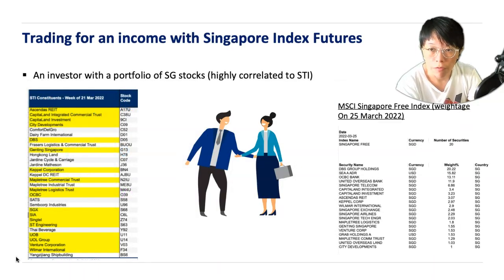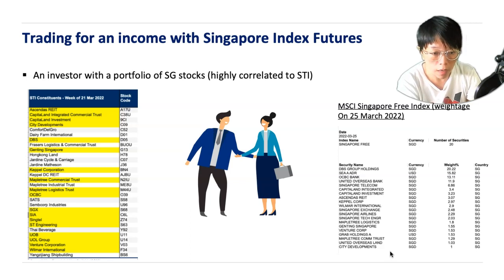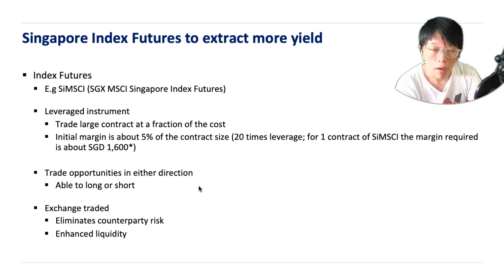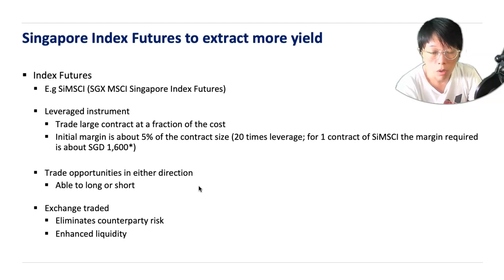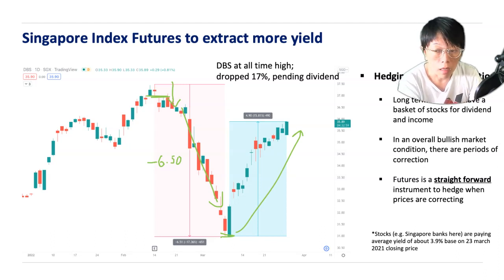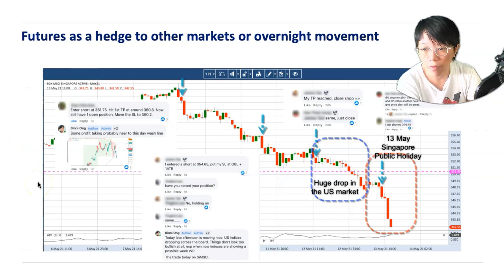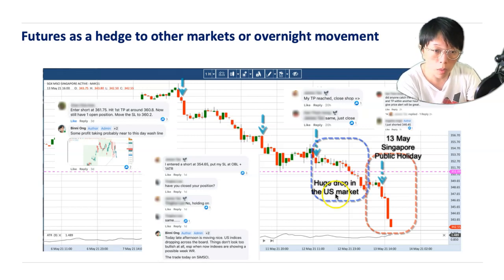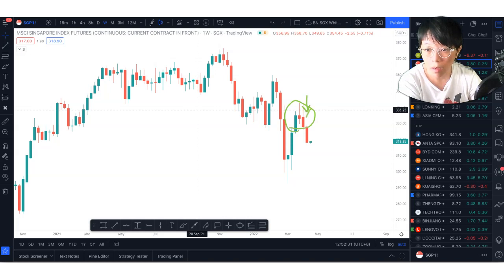Singapore Stock Portfolio is down. Hedge Singapore Stocks with Singapore Index Futures (SiMSCI).